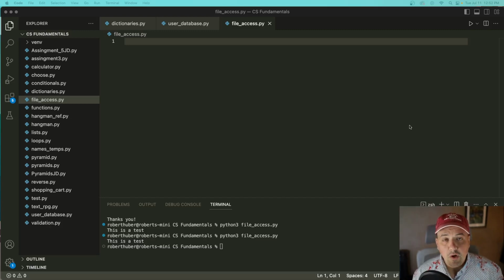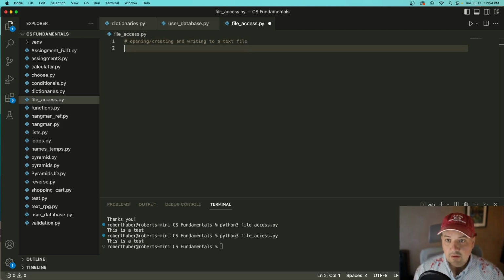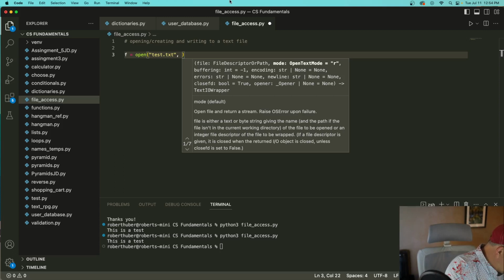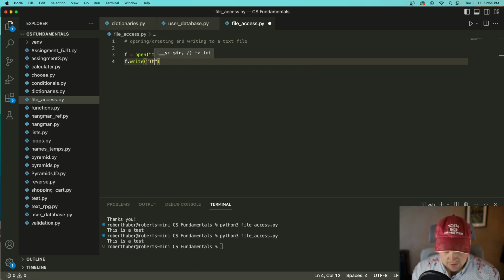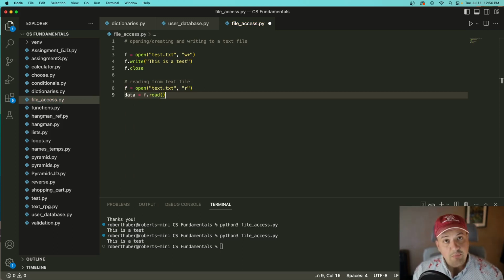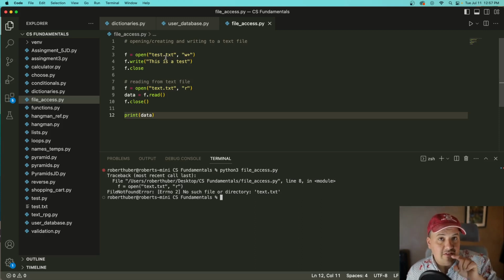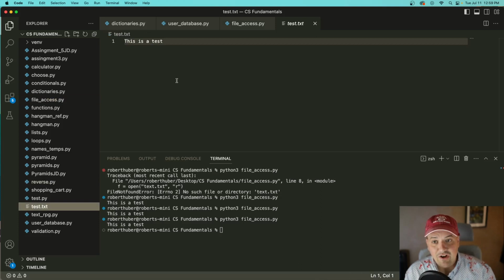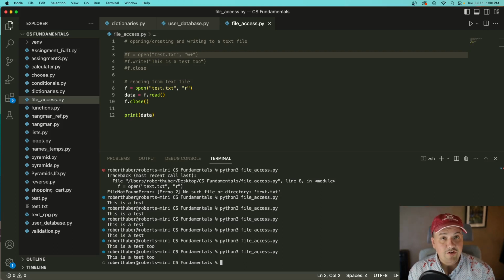Accessing Files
How to simply access and edit files in Python